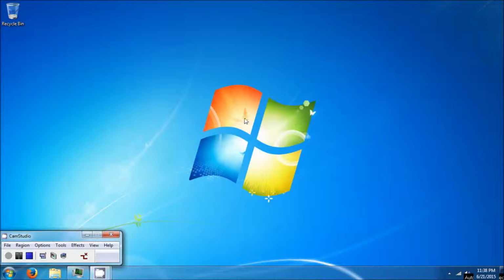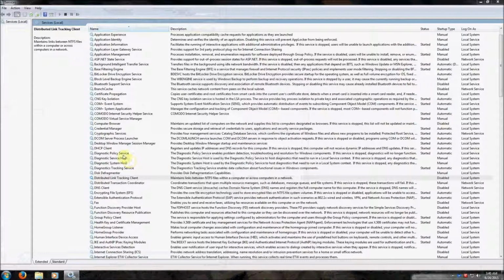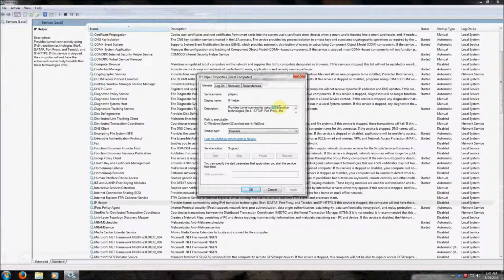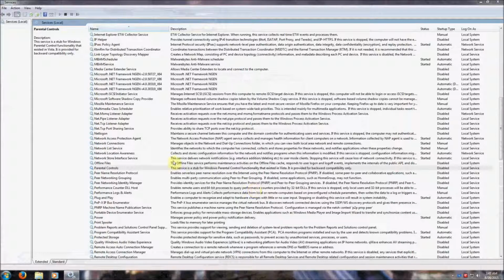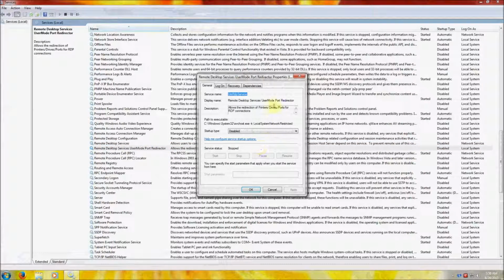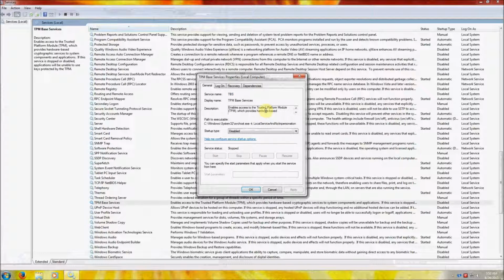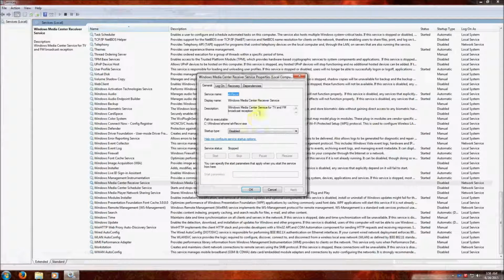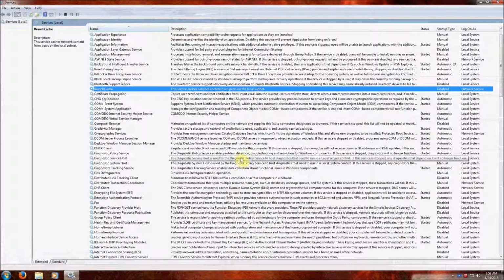Windows 7 Services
A quick guide to configuring Windows 7 Pro / Ultimate Services.